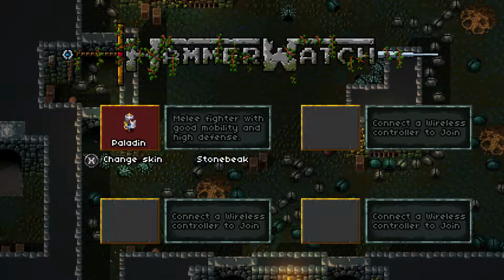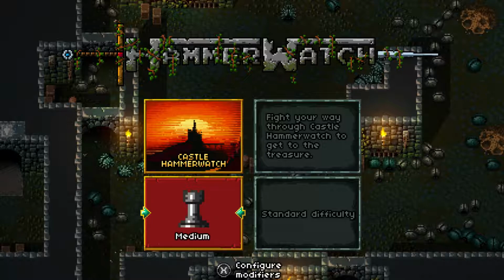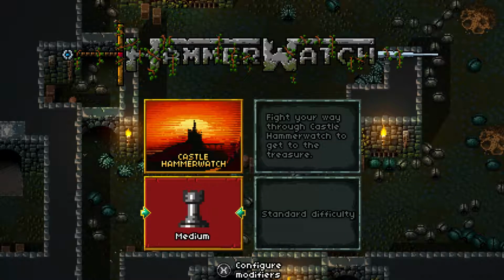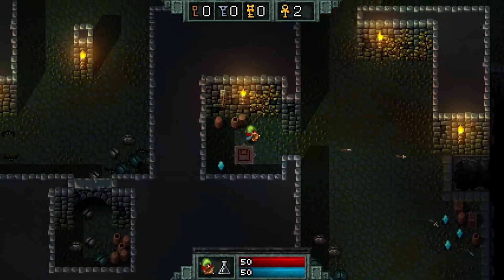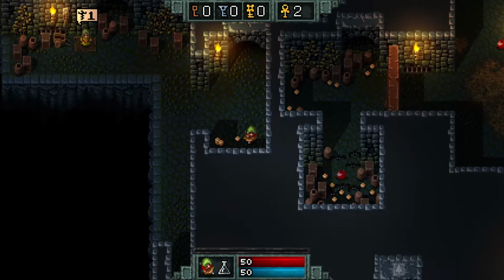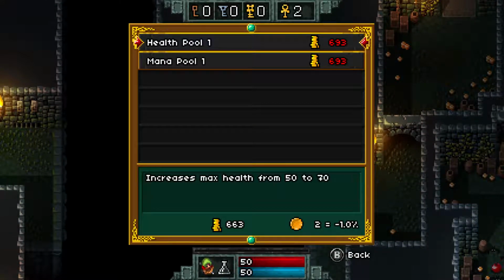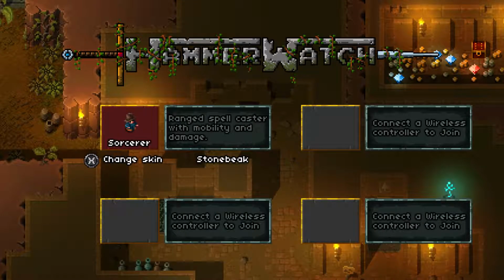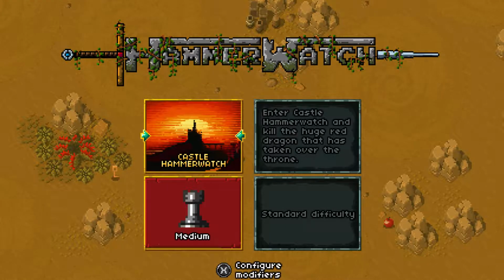Indie Spotlight HAMMERWATCH (Nintendo Switch)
I've got a special treat for you all and that is...a look at HAMMERWATCH on the Nintendo Switch! In this episode I show you a whole lotta booty and also go over the basic starting actions for each of the seven classes that you can play as. On top of that we explore a little bit of the first level so strap on your adventuring gear and get ready for some retro-rrific action!